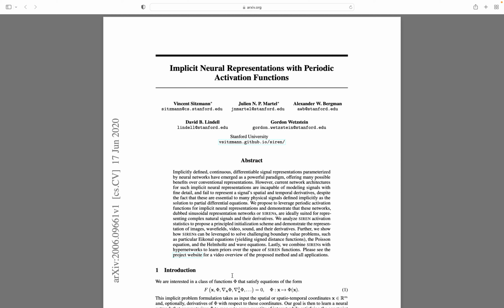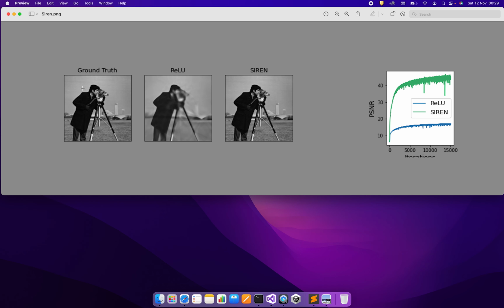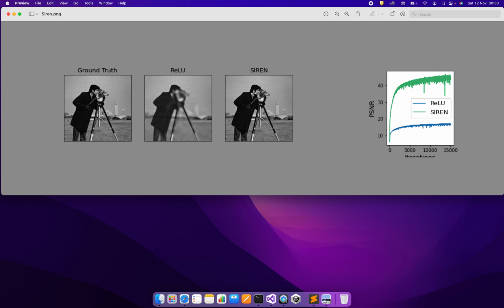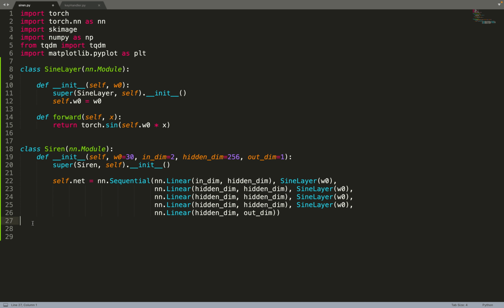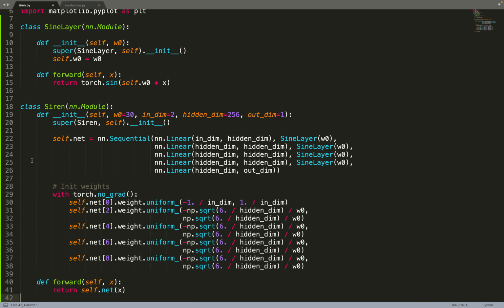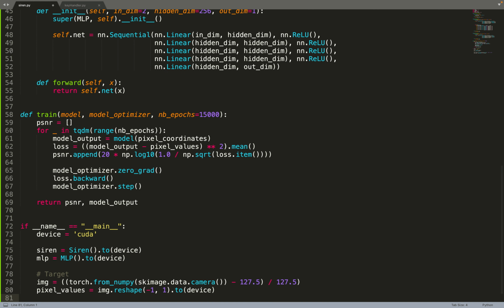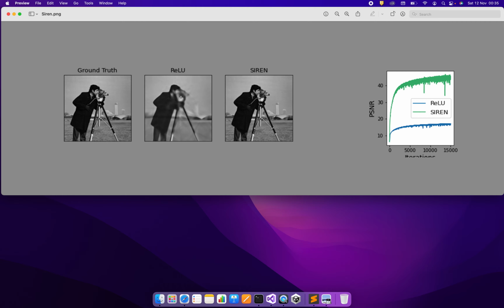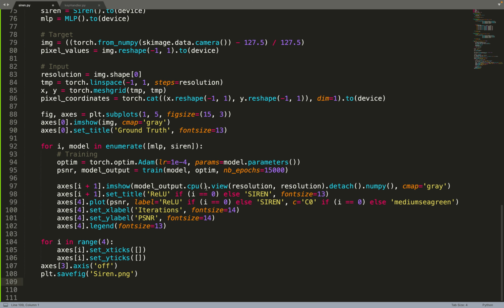Implicit Neural Representations with Periodic Activation Functions | Siren in 100 lines of PyTorch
Machine Learning: Implementation of the paper "Implicit Neural Representations with Periodic Activation Functions" in 100 lines of PyTorch code.